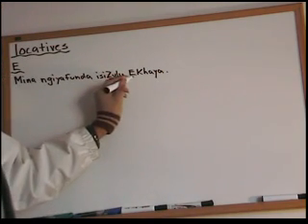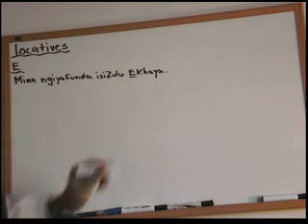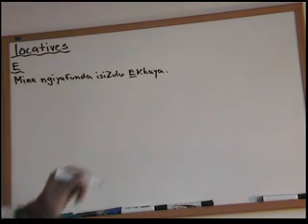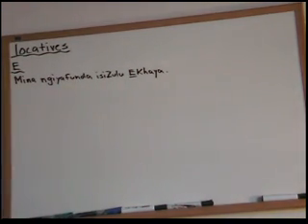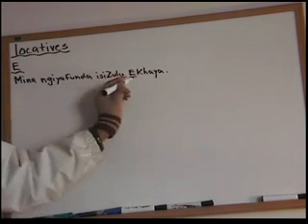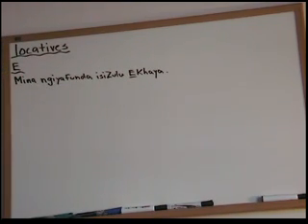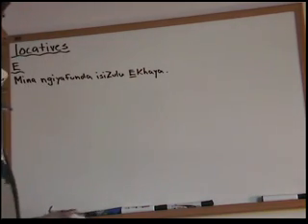Zulu lesson# 6 (Updated)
Zulu lesson#6